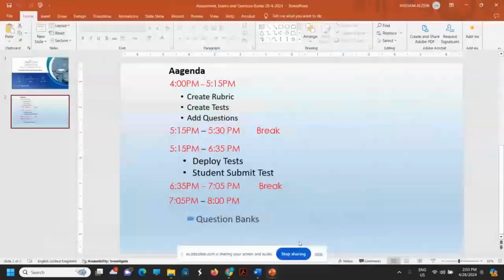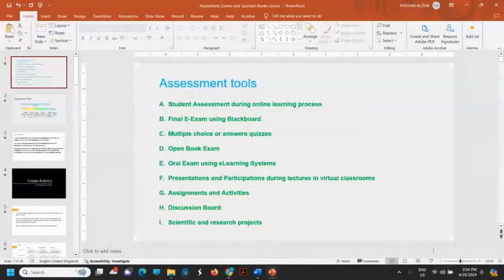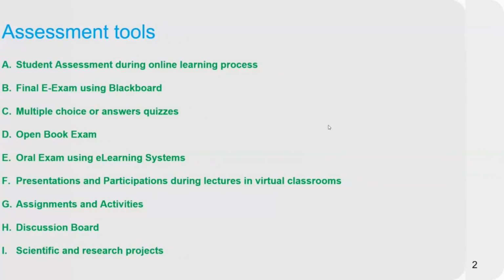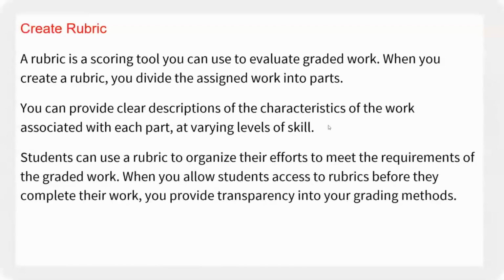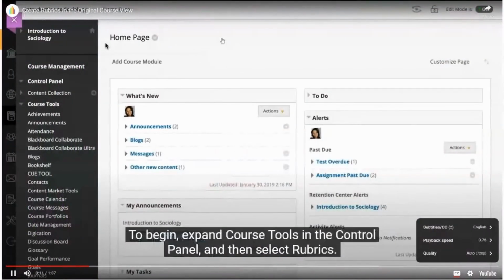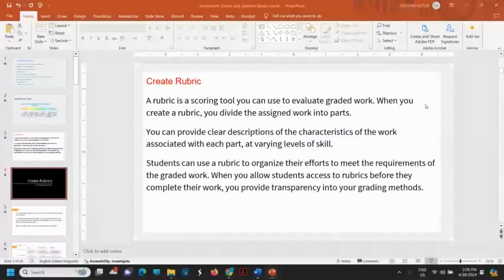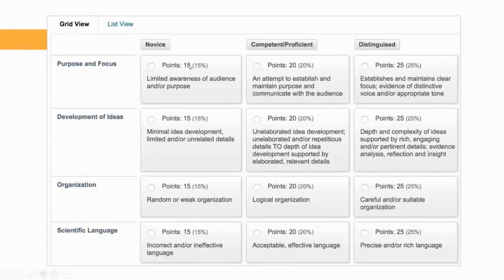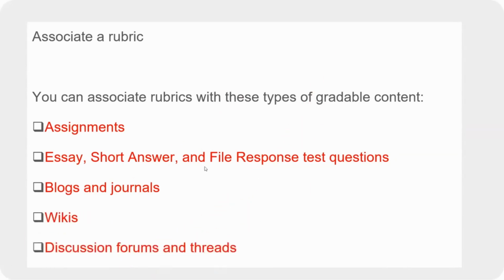1- Assessment, Exams And Question Banks